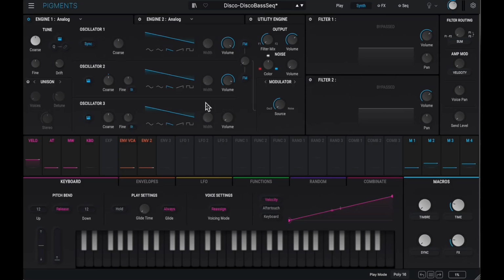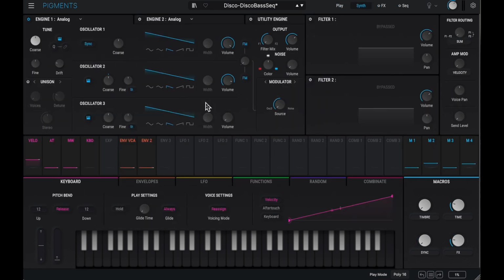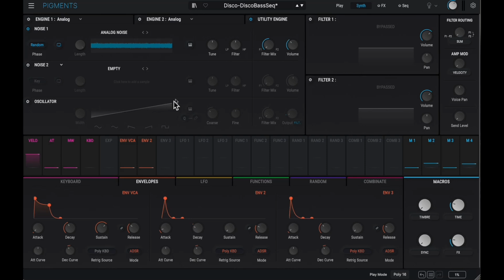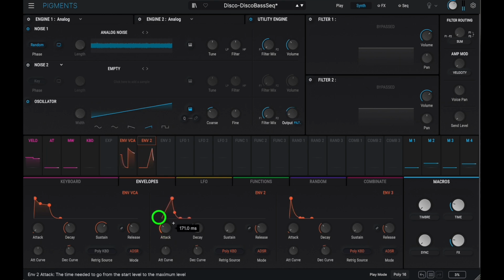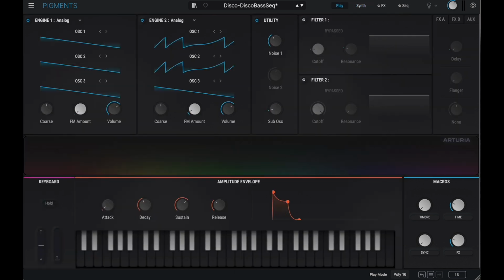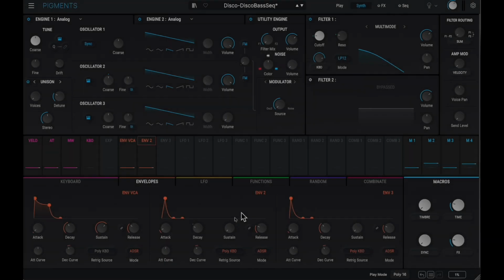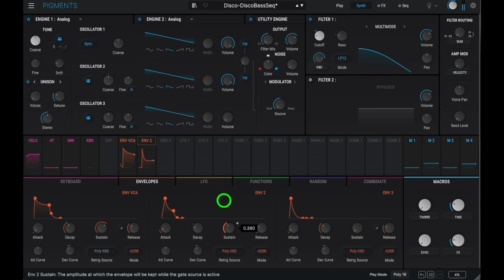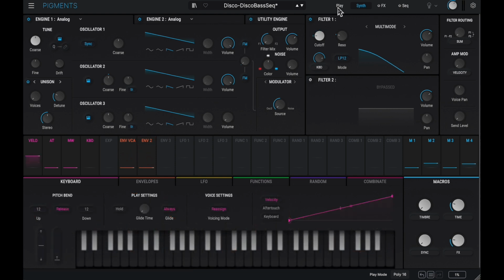Creating a basic bass sound from scratch with a synth : 11 - Disco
This is video #11 in this playlist that shows how to create a disco bass sound that can evolve to be used in many other music genres.
While these sounds are designed using Arturia's Pigments synth, the main principles explained in each video for each sound can be applied to any (good) hardware/software analog/digital synth.
Here we use Arturia's Pigments, but all principles described in this video can be applied with some other hardware/software synths.
This sound is based on a Pigments preset called Feeling That Bass, created by New Loops